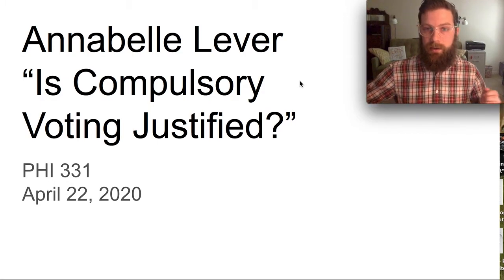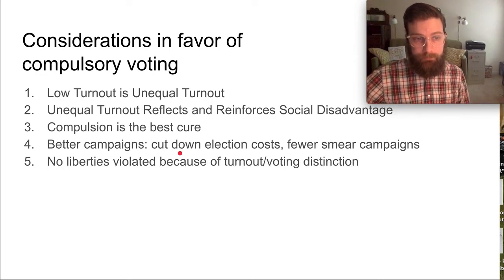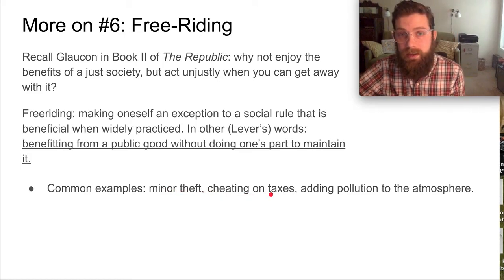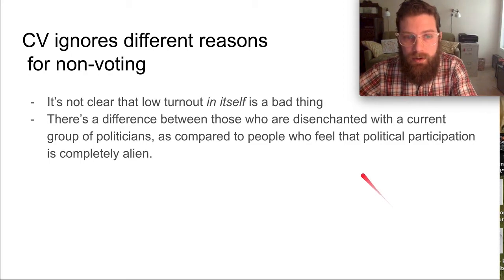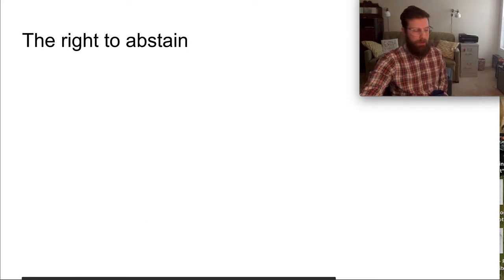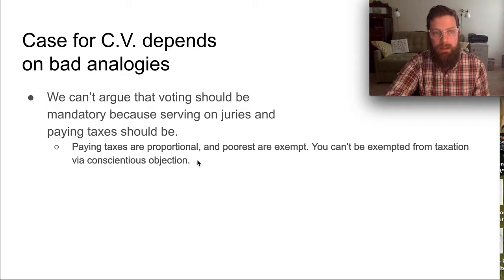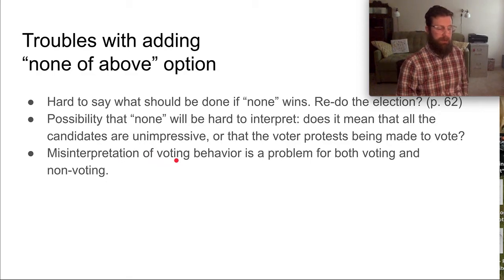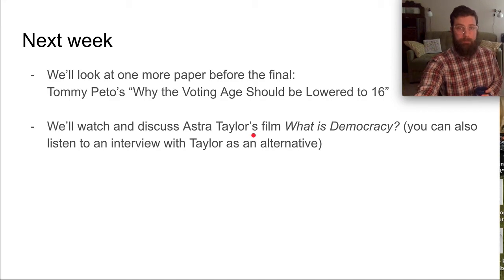Discussing Lever's "Is Compulsory Voting Justified?"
April 22, 2020 - Discussion of "Is Compulsory Voting Justified" by Annabelle Lever for PHI 331 at UNC-G